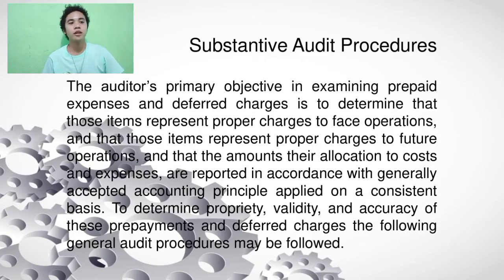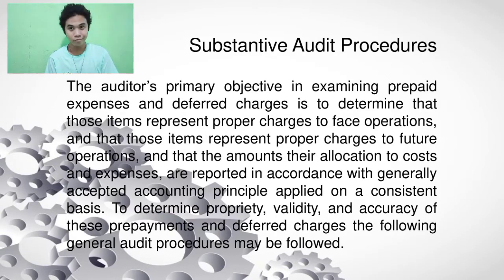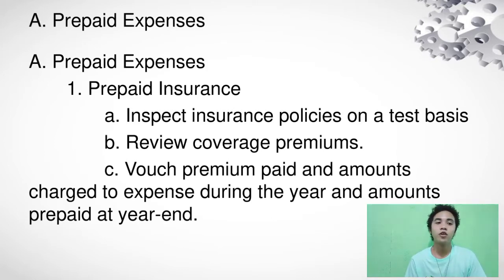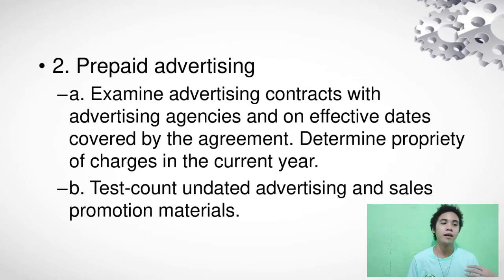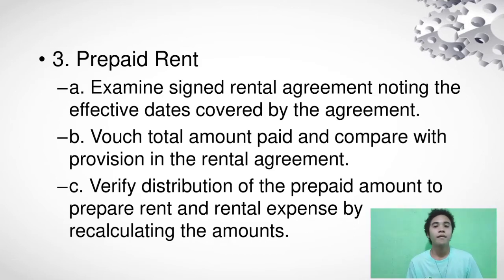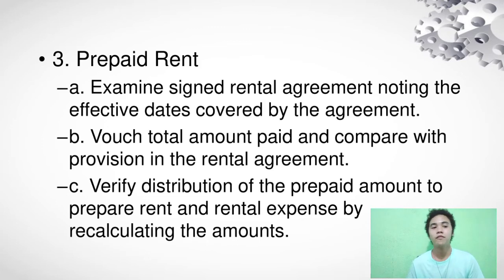Theory - Substantive Audit Procedures (Part 1)